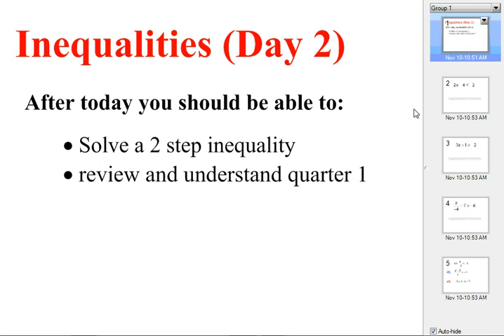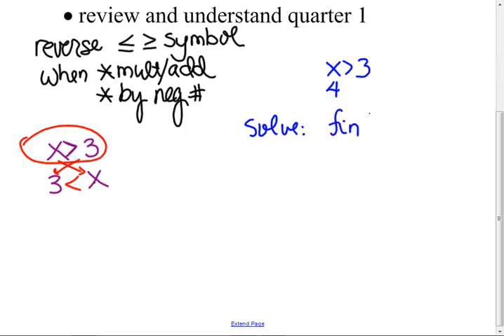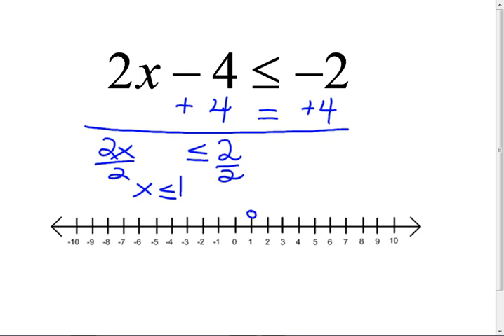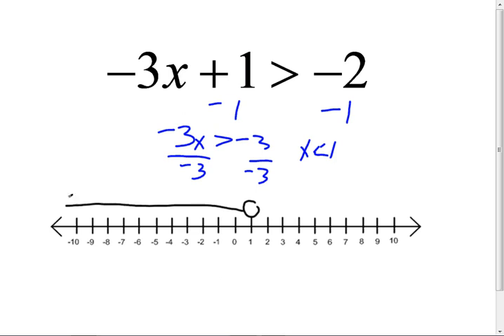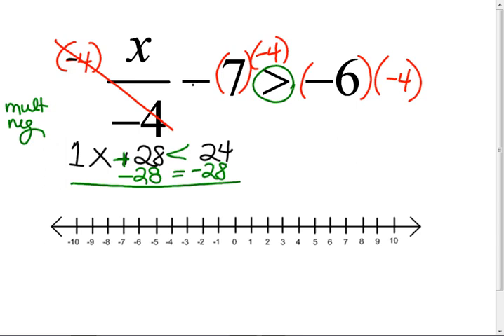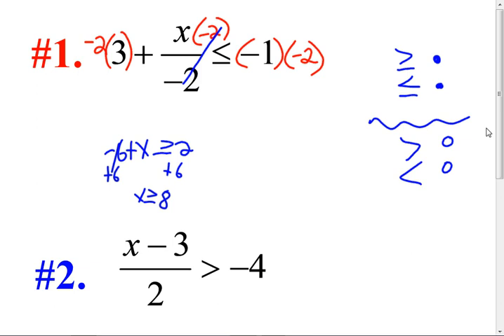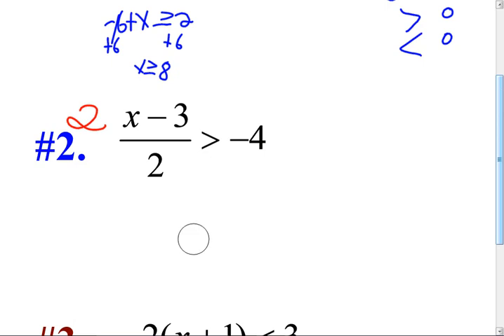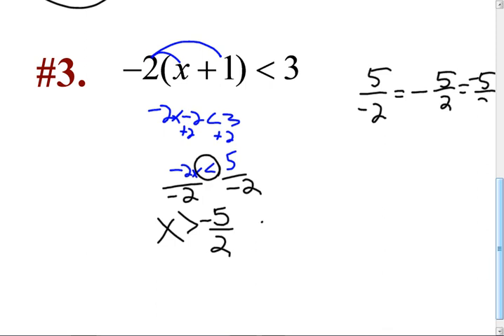Quad Alg Inequalities Day 2 Dec 4